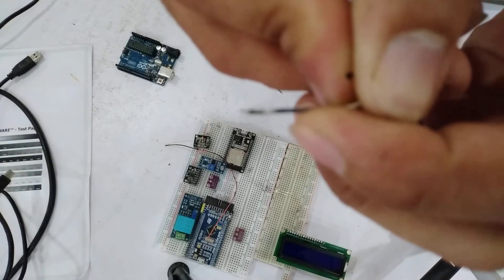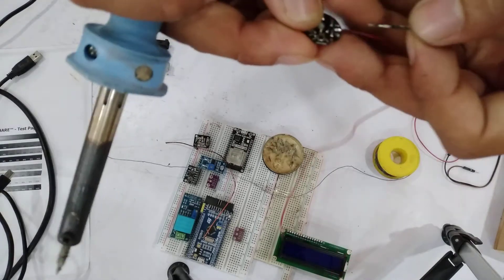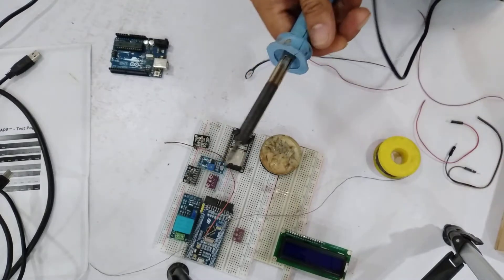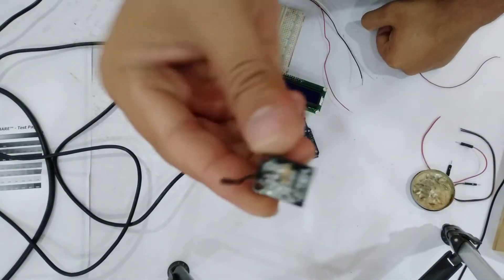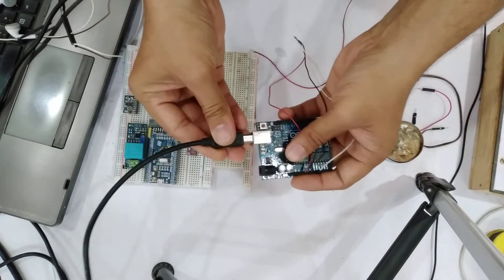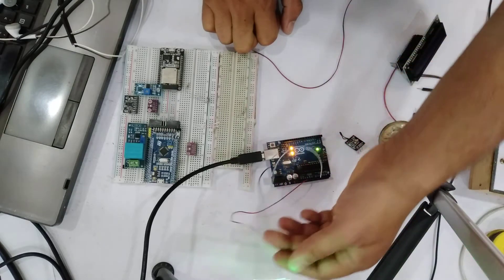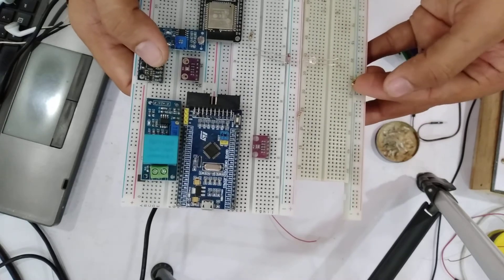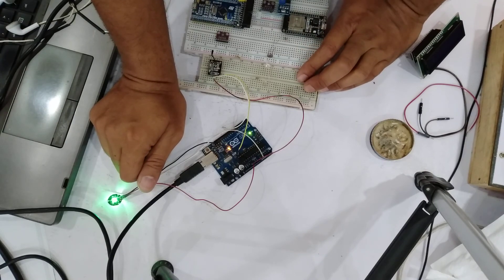how to solder the pulse sensor and connect to arduino.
in this video we learn how to soldering and connect pulse sensor.